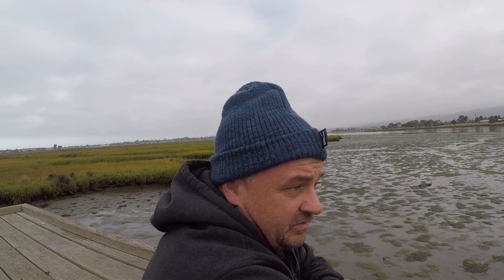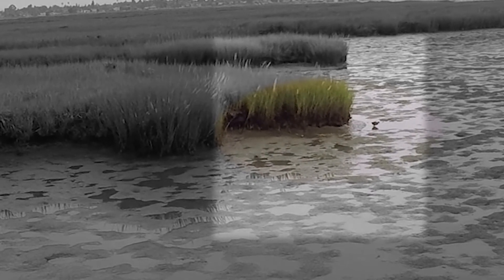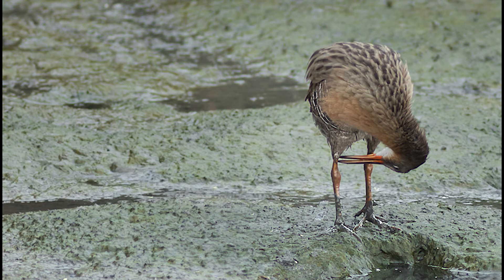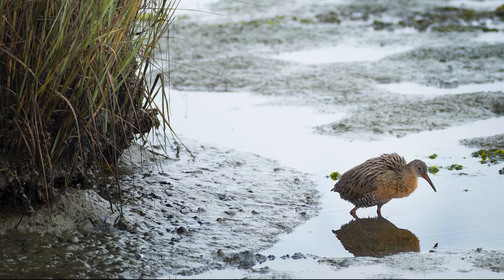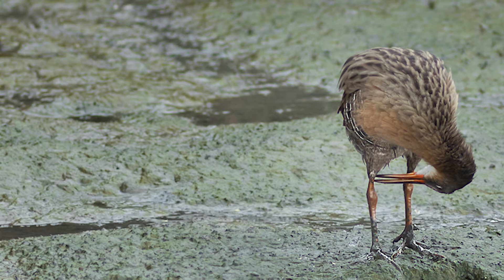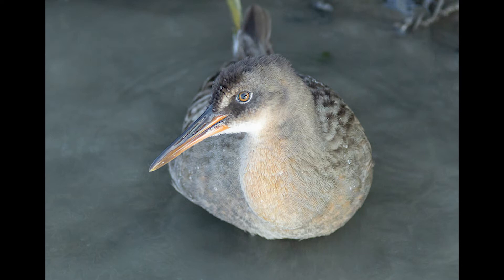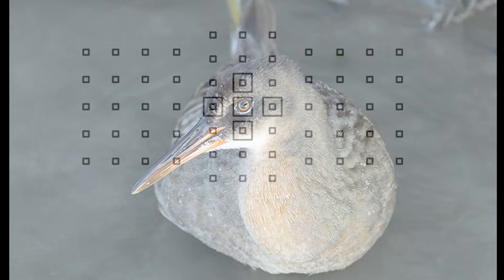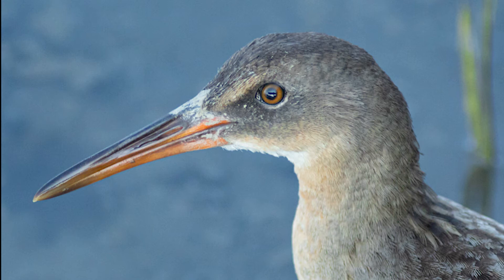Tips on How To Get Better Bird Photos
Has that awesome bird been in your sights and you took the photo but it was blurry?  Maybe the camera just could not focus fast enough.  Do you want to throw your camera in the creek?  Let me give you a few tips.  In this video i will show you some video of Ridgway's Rail running around.  I will show you some still photos i took.  I will discuss my process and tips while reviewing some still images.  I will share my beautiful morning with you and discuss how i take photos.  My hope is you take away some great information and are able to keep more of you photos and not throw your camera in the creek.
In this video there is lots of talking and looking at photos.  In my rambling there is lots of great tips on how to do simple things regarding focus.  In low light.  Using Auto Iso, understanding AF points too.  Follow along and lets see some birds an take some photos.